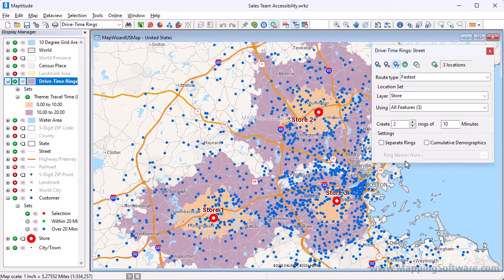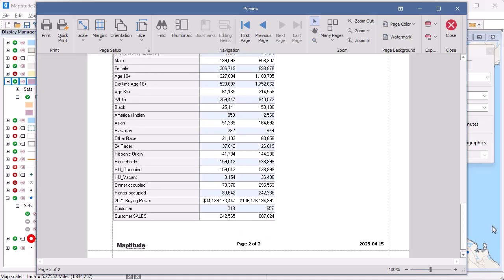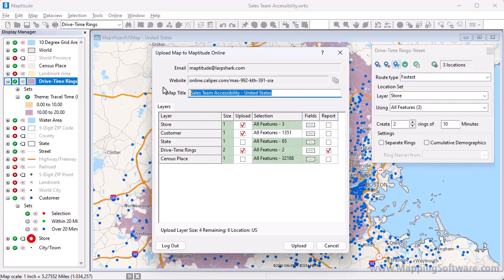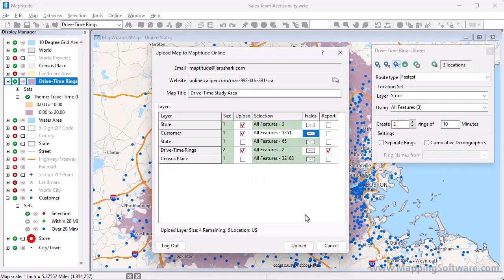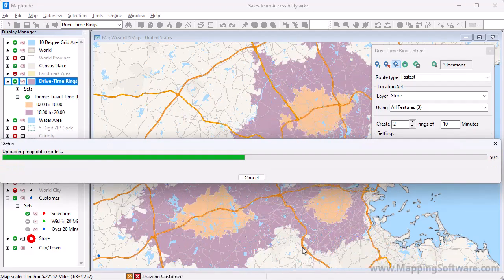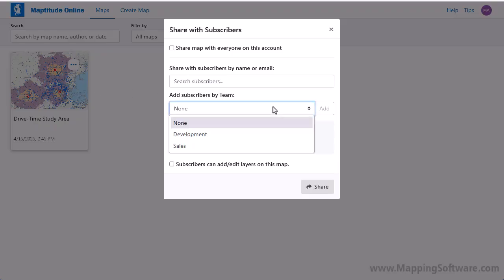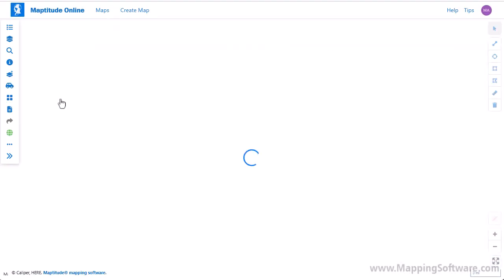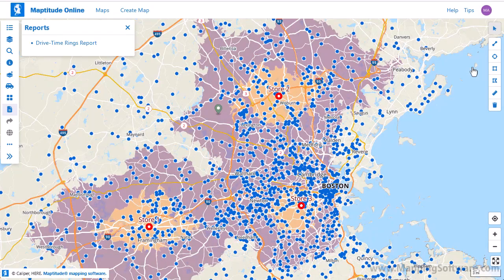🌎 How to Upload GIS Desktop Maps to Maptitude Online and Share Maps with Your Team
Do you need to share your Maptitude desktop maps online? Look no further! Uploading maps from Maptitude Desktop to Maptitude Online is the ultimate way to collaborate, visualize, and interact with your geographic data on the web.

With this feature, you can seamlessly publish your work and make your maps accessible from anywhere, on any device. Whether you're streamlining a team project, showcasing your results, or enabling remote access, Maptitude Online has you covered.

🎯 Get started now by signing up for a Maptitude Online account and uploading a sample map:

With Maptitude, you can:

• Upload your Desktop maps to the cloud in just a few clicks
• Enable access to interactive maps for colleagues or the public
• Control who can view or edit your shared maps
• Use web-based tools to explore, filter, and analyze your layers
• Keep your online maps in sync with your desktop projects
• Work across platforms without installing software

In this video, we show you how to upload and manage your Maptitude maps online. Discover how easy it is to go from desktop to web and extend your GIS capabilities with cloud-based mapping.

Don't miss out on the latest map sharing and collaboration tools – bring your maps to the cloud and stay ahead of the curve!

📝 Video Summary
This tutorial walks you through the process of uploading your Maptitude Desktop maps to Maptitude Online, making it easy to share maps and reports with your team or the public. You'll learn how to select layers, filter fields, control user access, and publish your maps online—all from within Maptitude.

⏱️ Timestamps

00:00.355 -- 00:00:02.495 – Introduction: Sharing maps from Maptitude Desktop
00:00:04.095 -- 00:00:06.935 – Why use Maptitude Online for sharing
00:00:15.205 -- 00:00:24.985 – Example: Store and customer map with travel time bands
00:00:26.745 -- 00:00:34.705 – Creating and uploading reports with demographic data
00:00:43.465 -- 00:00:47.125 – How to upload a map to Maptitude Online
00:00:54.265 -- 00:01:07.285 – Selecting map name, layers, and reports to upload
00:01:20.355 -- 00:01:28.495 – Choosing specific fields to upload per layer
00:01:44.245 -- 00:01:52.935 – Uploading filtered records with selection sets
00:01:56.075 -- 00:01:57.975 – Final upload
00:02:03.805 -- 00:02:08.775 – Viewing your uploaded maps in the dashboard
00:02:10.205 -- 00:02:26.675 – Sharing maps with your team
00:02:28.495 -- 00:02:33.565 – Public sharing via URL
00:02:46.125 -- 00:03:02.085 – Viewing and interacting with uploaded map data
00:03:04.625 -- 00:03:09.165 – Viewing uploaded reports
00:03:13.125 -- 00:03:24.985 – Conclusion and additional resources

🔑 Key Takeaways

Maptitude Online lets you share desktop maps and reports with non-desktop users.

You can choose which layers, records, and fields to upload and control access by user or team.

Uploaded maps are interactive and accessible via private login or public URLs.

What did you think about the Maptitude Online sharing features?

📊 Poll
Have you uploaded a map to Maptitude Online yet?

Yes, and I use it regularly
Yes, but just testing
Not yet, but planning to
No, I didn’t know you could!

🤝 Transparency
Maptitude Mapping Software | Location Aptitude for Everyone™